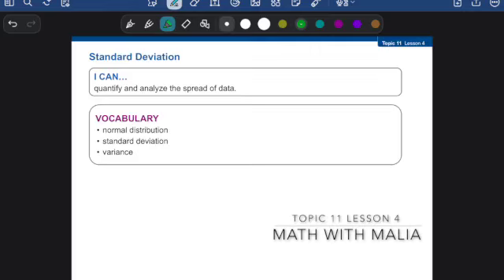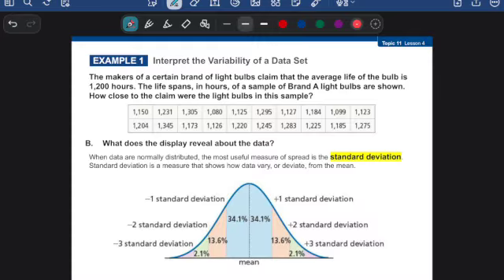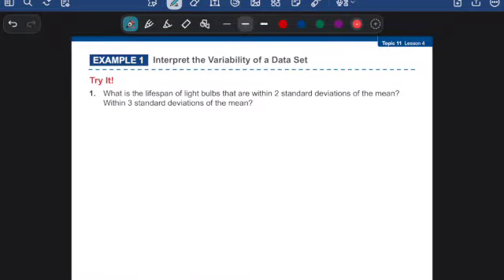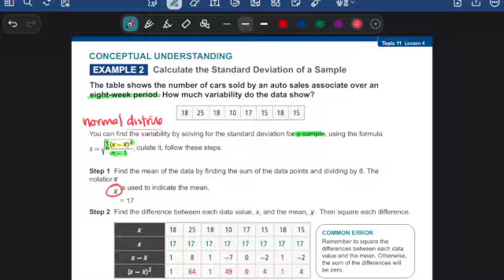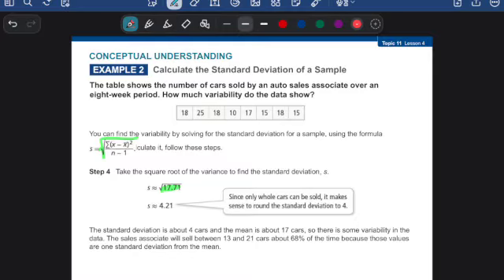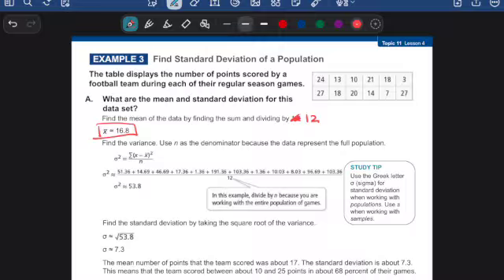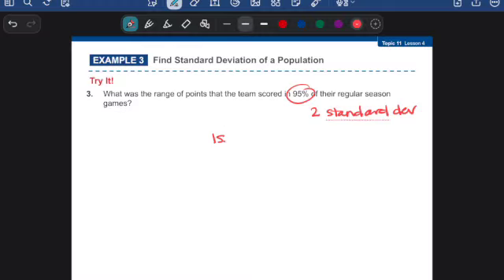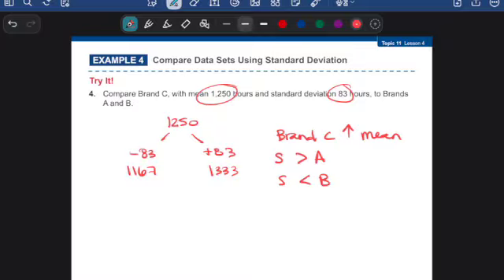Savvas enVision Algebra 1 Topic 11 Lesson 4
Let's learn about standard deviation!